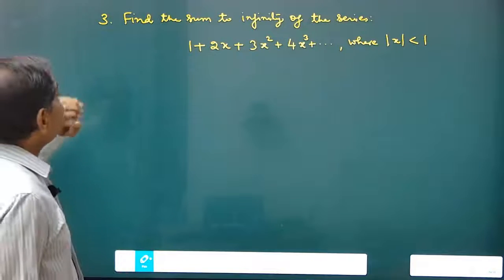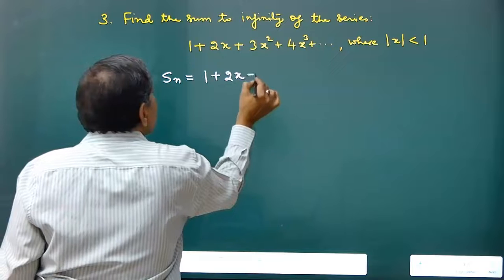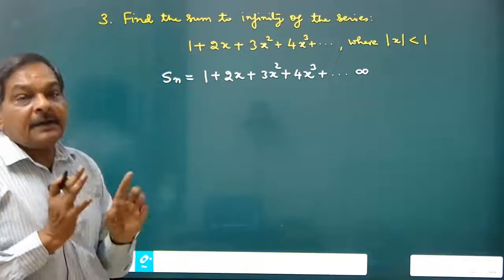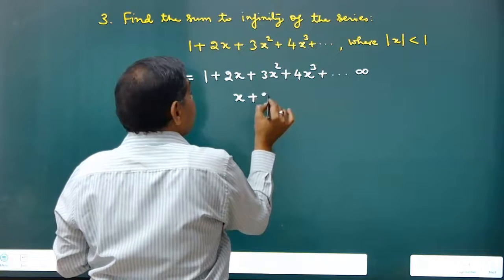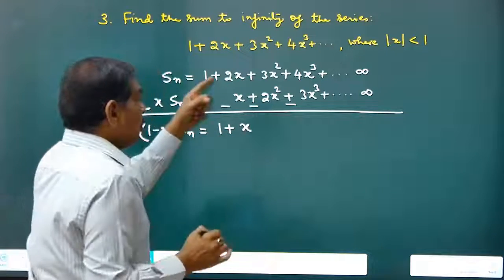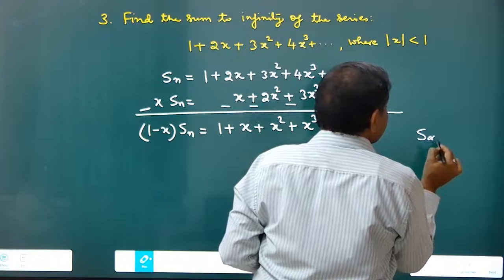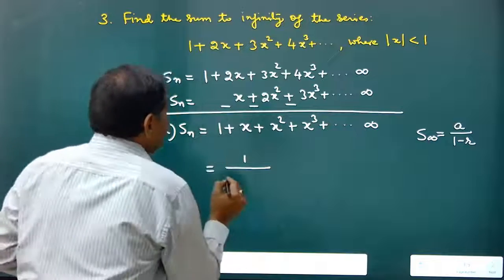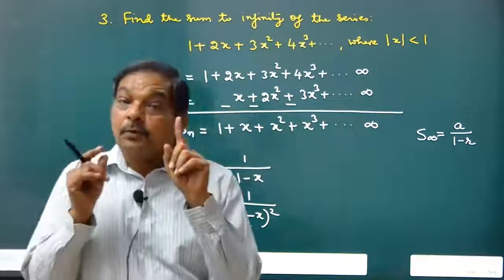Master Arithmetico-Geometric Progression (AGP)!sandeepsirkiclass | Courses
Conquer Arithmetico-Geometric Progression (AGP)
Unlock your full potential in mathematics with this crucial video focusing on Arithmetico-Geometric Progression (AGP). This advanced topic is not just fundamental for strong academic performance but is also a high-yield concept for competitive examinations.

For aspiring engineers, a deep understanding of AGP is indispensable for the highly challenging IIT JEE entrance exam. The problem solved in this video provides a detailed, step-by-step illustration, clarifying complex concepts and boosting your problem-solving skills. Mastering this type of question can significantly impact your JEE Main and Advanced scores.

Beyond engineering aspirants, this AGP illustration is specifically tailored to be highly relevant for candidates appearing in the Rajasthan 2nd Grade Teachers Exam. Mathematics teachers need a robust grasp of such topics to excel in their subject-specific paper (Paper II). This video serves as an invaluable resource for conceptual clarity and exam-oriented practice, helping you secure a strong position.

Dive in to thoroughly understand AGP through a practical example that bridges the gap between theoretical knowledge and application-based problem-solving, ensuring you are well-prepared for both academic success and competitive exam challenges.